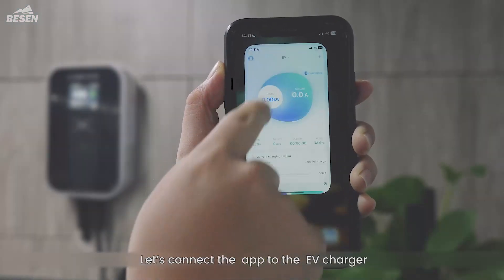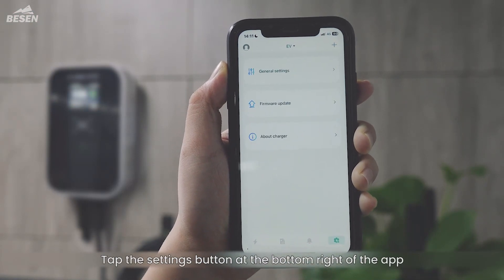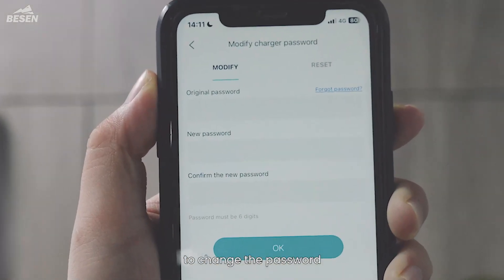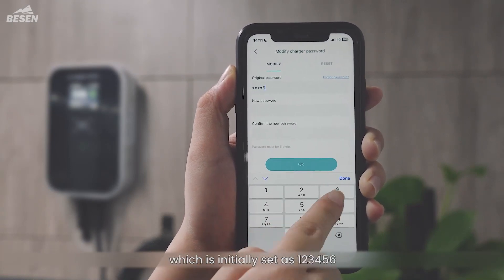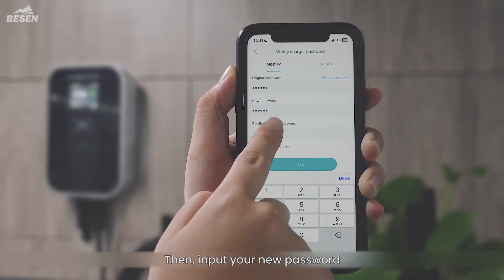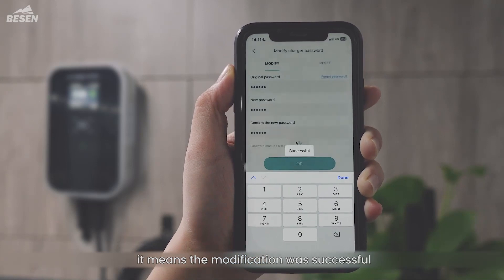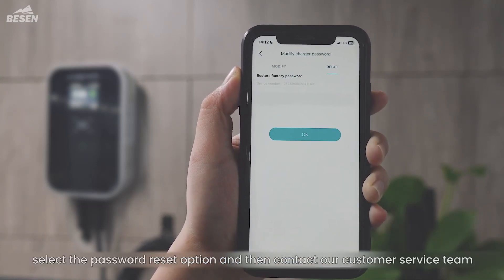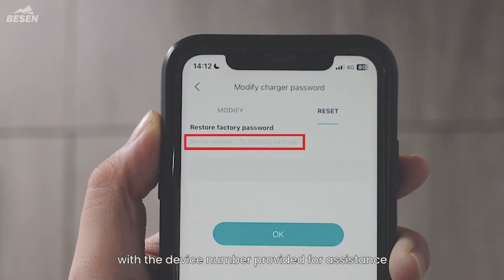Changing Your EV Charger Password | EVSEMaster Tutorial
In this video, we're diving into the easy steps to modify your charger password using our innovative EVSEMaster. Secure your EV charger with a personalized password for enhanced safety and control.

✅Connect & Navigate:
1️⃣Connect the app to your EV charger.
2️⃣Tap the settings icon located at the bottom right corner of the app interface.
3️⃣Select ‘General Settings’ for overall charger management.

✅Change Charger Password:
1️⃣Choose the 'Charger Password' option, the second one listed.
2️⃣Begin by entering the default password (initially set as 123456).
3️⃣Input your desired new password. A prompt will indicate a successful modification.

✅Forgot Your Password?
If you ever forget your password, don't worry! Simply follow these steps:
1️⃣Select the password reset option within the app.
2️⃣Contact our dedicated customer service team for further assistance.
3️⃣Provide the device number for quick and efficient support.

Remember, your security matters! Your EV charging peace of mind is our priority!